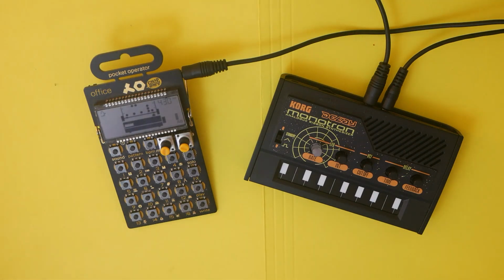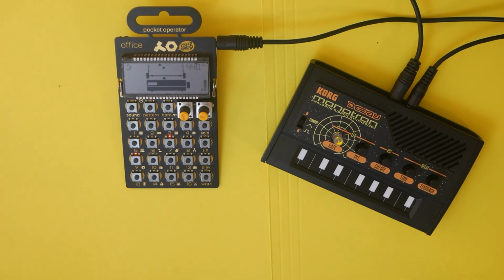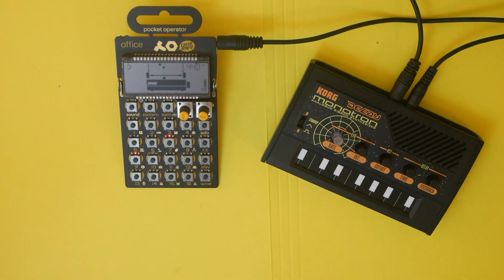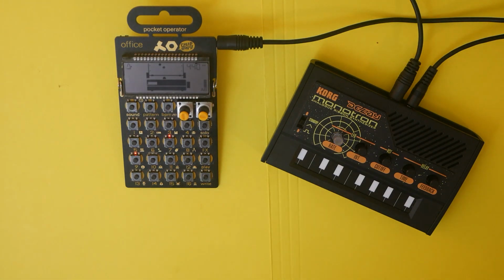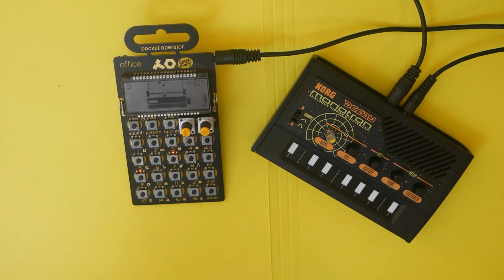PO-24 Office: My Best Jam Yet!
I wanted to make another laid back video today, so I decided to grab the PO-24 Office and the Korg Monotron Delay and just go for it. Little did I know that I would come up with quite possibly my favorite jam ever!

The solo function on the PO-24 is so underrated. You can completely change the feel of a track with just a few button presses. Combine that with the gritty analog delay of the Monotron and you're in for a good time!